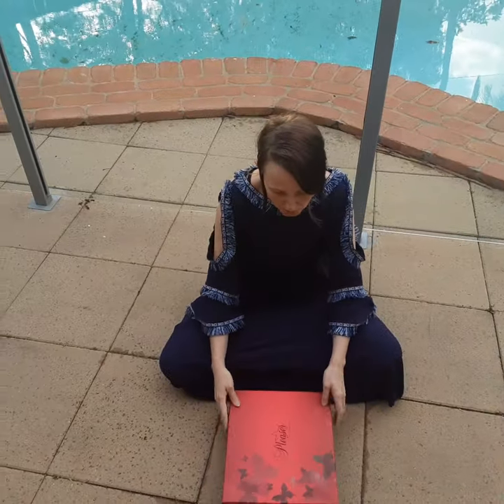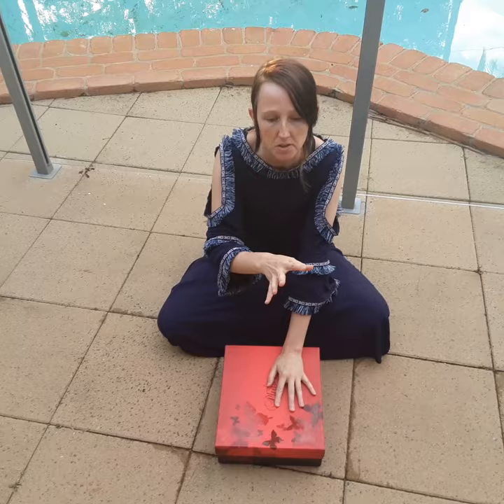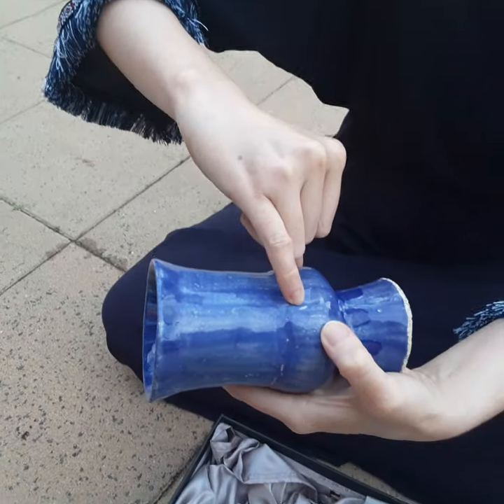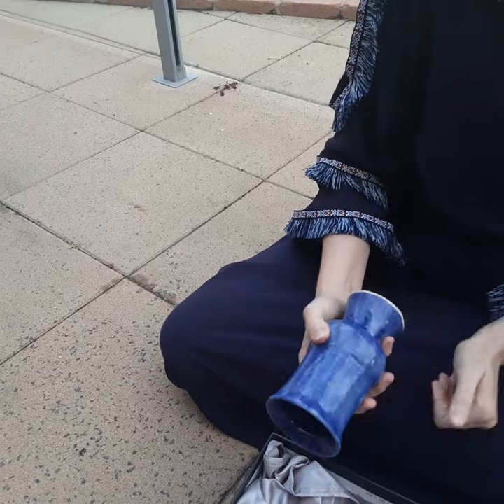Goblet ruined With Poor Quality Glaze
The look on my face initially is due to me seeing that it hadn't exploded in the kiln. There is crazing & bubbles in the finish. I have never seen a glaze of such poor quality. I will be remaking the goblet & I will use the name brand I know & trust. I am so very sorry for the sound & video on this. I will get a different camera man for future videos.
       The basic information was that the glaze was applied over the entire piece & the instructions said you only need three coats to achieve the basic colour but that you can apply more coats for a darker & deeper colour. I applied 4 coats In some places & 5 in others. You can see that the coat still shows the earthernware bisque underneathe. Products that I have used in the past worked just fine at those thicknesses, & when I asked about the coats in shop, they said that 5 is fine. This is not at all the look of the sample that was on the shelves at the shop where I sourced this glaze. The shop did not perform their own sample. They used the samples that came with the product. The chips that I purchased for this worked exactly the way they were meant to. There were no problems with it all at. The chips were not the same brand as the basic food safe glaze. Of course, I will not post what brand went badly here but I will say that I will be going with Duncan from this point onward.